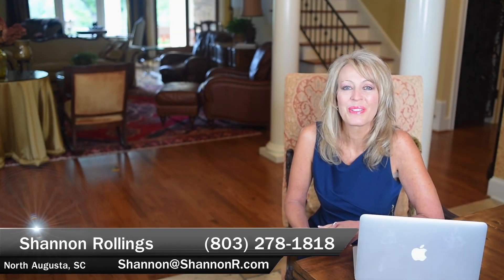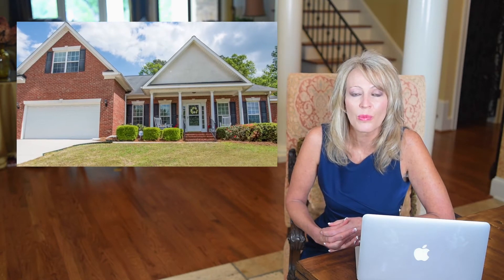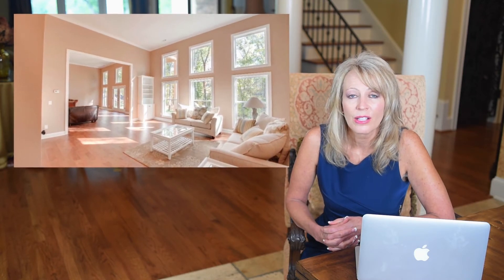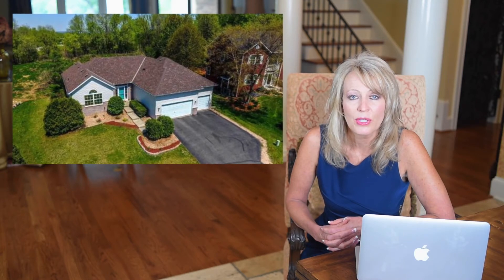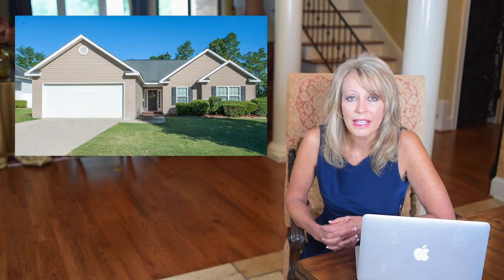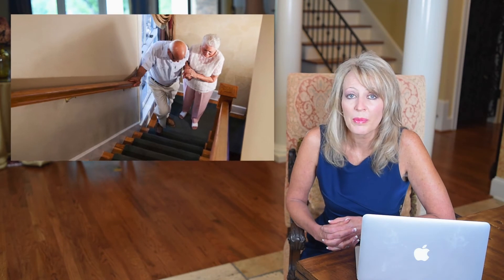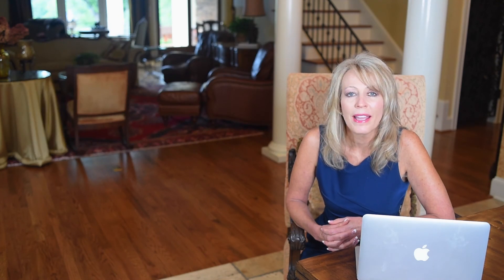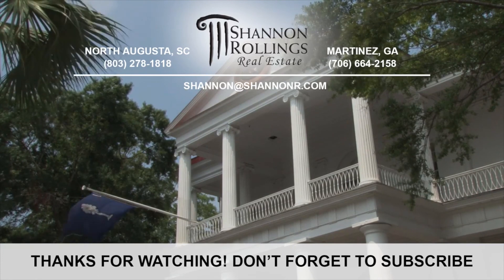CSRA Real Estate: Would You Benefit from a 2-Story Home or a Ranch Home?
When you’re looking to buy a home, you’ve got so many different options. One of the first decisions you need to make in order to narrow down potential properties is whether you want a ranch-style home or a two-story home. There are benefits and disadvantages of each. For example, ranch homes have larger foundations, larger lot sizes, and larger roofs than two-story homes. To find out which option is right for you, watch this short video.

Looking to sell your CSRA Home?

Buying a CSRA home? Search all available homes on the MLS

Shannon Rollings
Shannon Rollings Real Estate
339 West Avenue | North Augusta, SC 29841

TRANSCRIPTION:

When I’m out showing houses to buyers, I’m frequently asked about the benefits and disadvantages of two-story homes versus ranch homes. To determine which option is right for you, you’ve got to consider the features of each home type.

A ranch-style home is a one-level home with all the bedrooms and living space on one flat level. A two-story home has all the living space on one level and all the bedrooms upstairs on the second level. In other areas of the country, these types of homes may also include basements. The only kind of basements we have here are walkout basements when homes are built on a slope.

Another area to know about is the foundation. A ranch home will have a larger foundation than a two-story home because it has to house everything on one level. It will also have a larger roofline, which will be more expensive to build, maintain, and replace than the roof of a two-story home would be. Ranch homes are also going to give you a larger lot size than two-story homes.

If you need a master bathroom on the first level, you don’t necessarily need to focus on ranch homes. There are actually quite a few two-story homes that have master suites and laundry rooms on the main level.

If price and affordability are your biggest concerns, focusing on a two-story home may be the way to go. If stairs are of equal concern, it might be best to focus on a ranch home.

Whatever your personal situation is, we can help you find the best solution possible. We look forward to hearing from you soon.